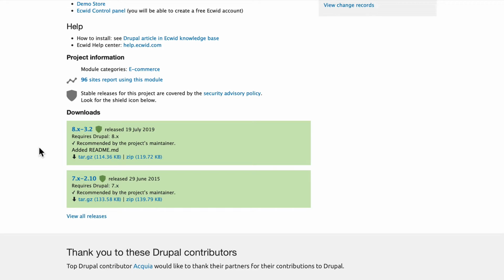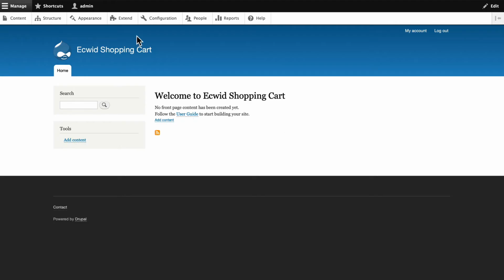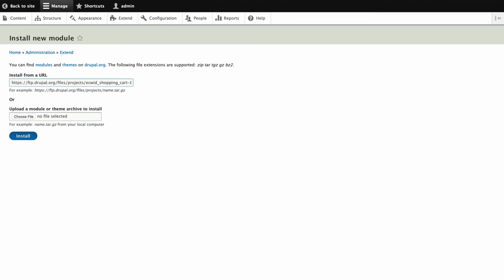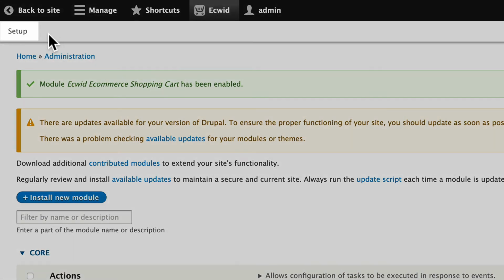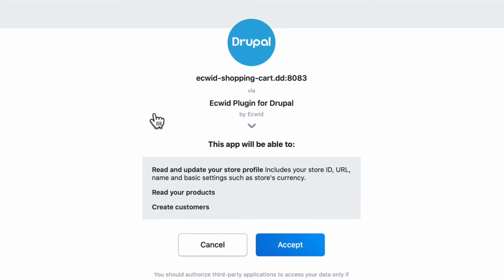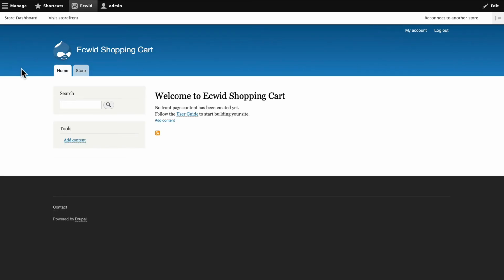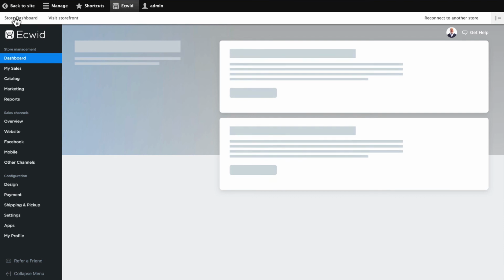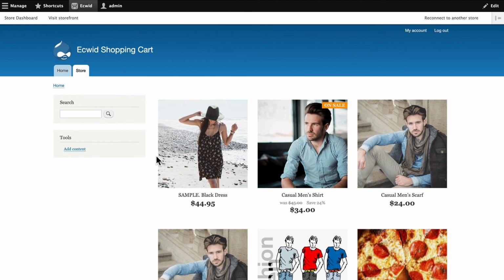How to: Add your Ecwid store to Drupal - Ecwid E-commerce Support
Using Drupal for your website? This video walks you through how to install Ecwid on to a page in your Drupal site.

0:00 Intro
0:12 Download Ecwid Shopping cart module
0:44 Install Ecwid in Drupal
1:23 Connect your Ecwid store to Drupal
2:03 Closing

📘Want to learn more information on this topic? Read this article in our Ecwid Help Center